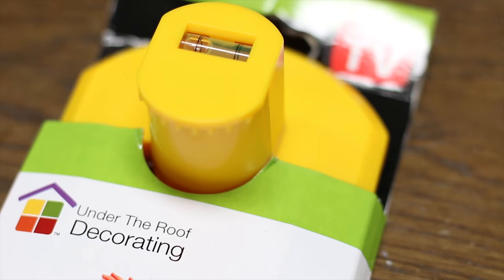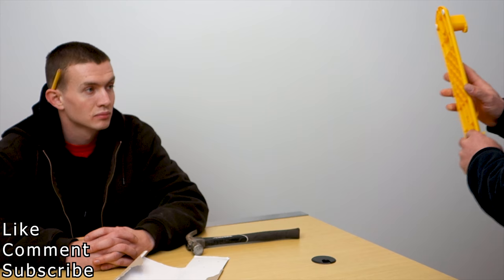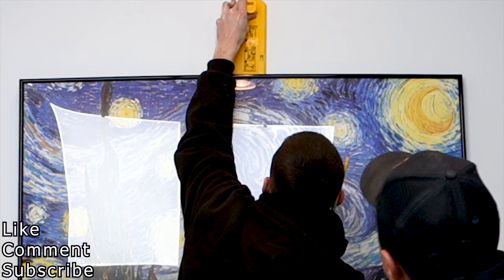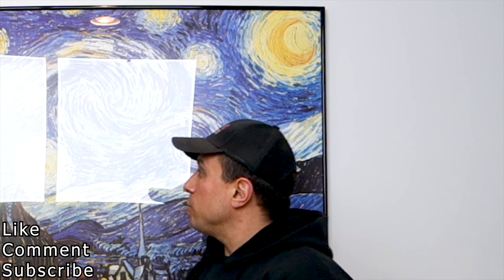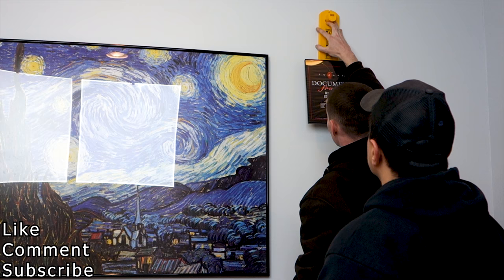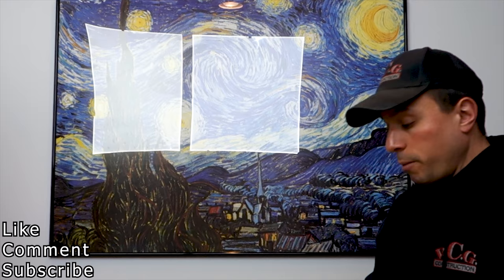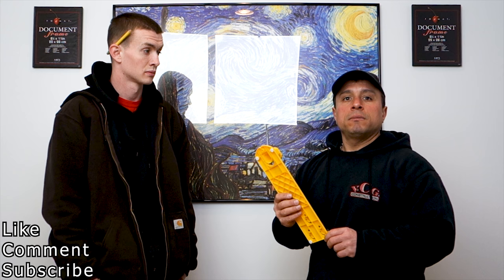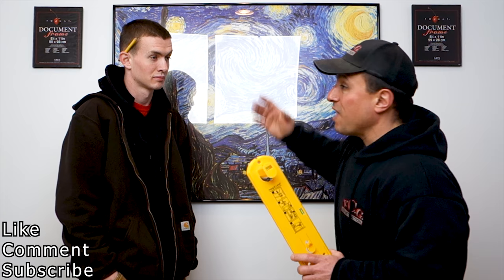How To Hang A Picture Using Hang & Level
Today we should you how to use a hang & level, give you our thoughts on it, and let you know if it is worth a buy.

Hang & Level is the picture hanging tool designed to mark exactly where the nail goes, making it quick and easy to decorate your walls like a pro. Hang & Level is simple to use and saves time, walls and frustration! BENEFITS - Eliminates mistake holes and scratches - No measuring required - Works with all types of hanging hardware; Picture wire, Saw-tooth hook, D-Ring and Keyhole - Has built-in levels to ensure pictures are straight - Ideal for pictures, clocks, mirrors and canvas. CAPABILITIES - Marks exactly where the nail goes - Hangs pictures visually without measuring - Can be used on all wall materials - Maximum weight 10 lbs on single hook, 20 lbs on double hook